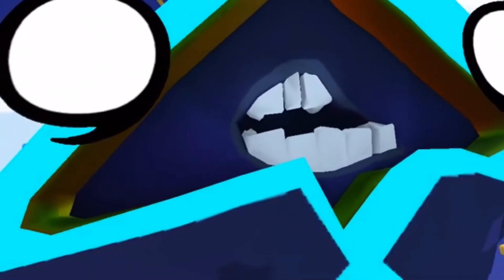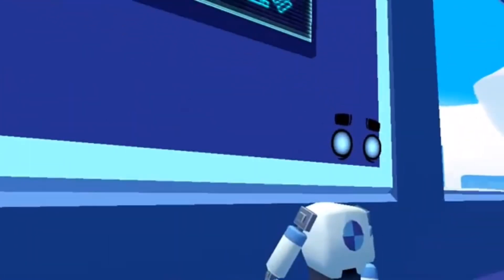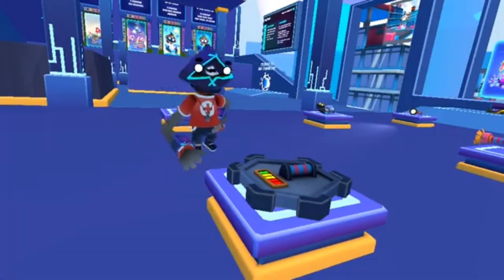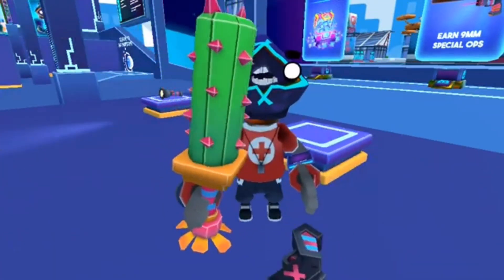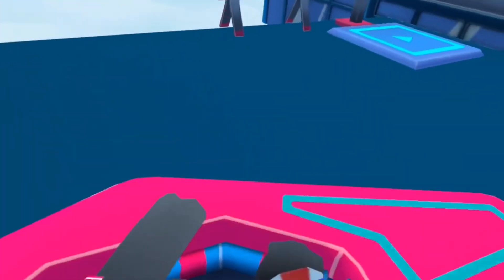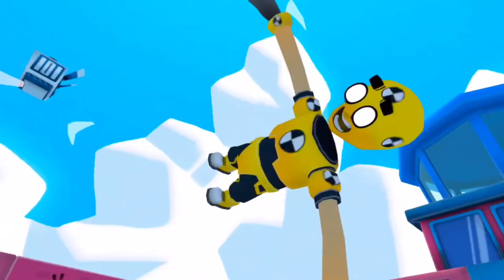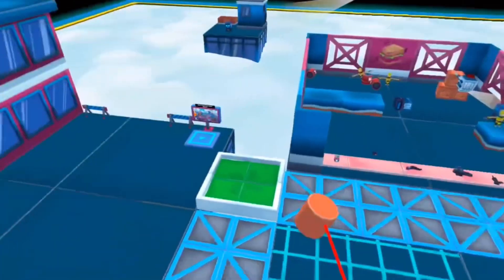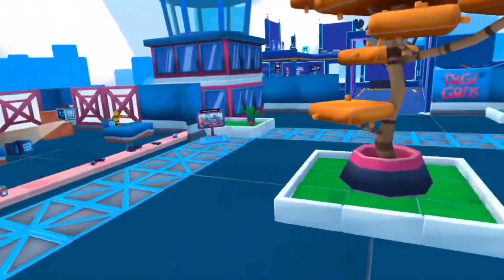DigiGods Creative Update is Wild…